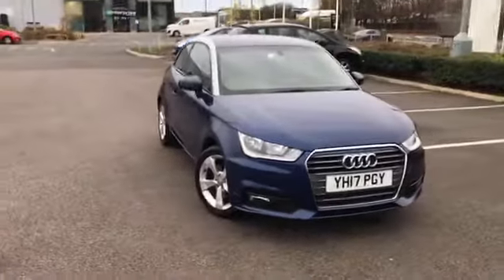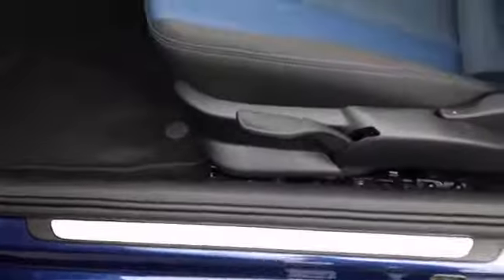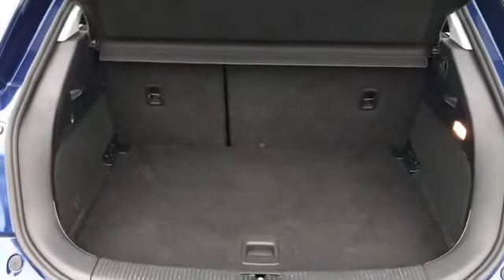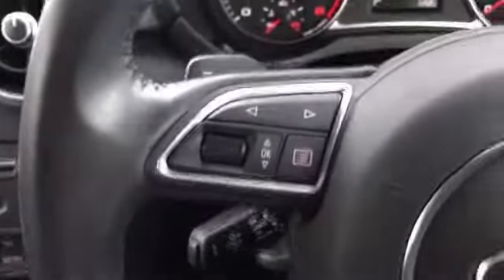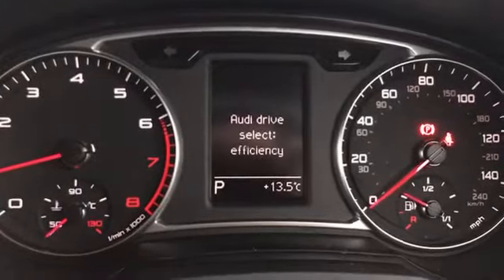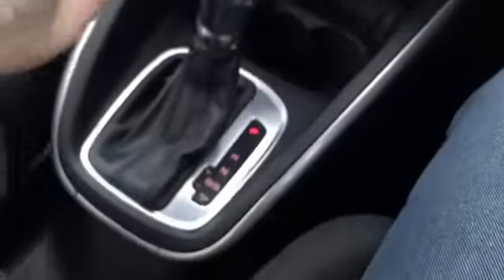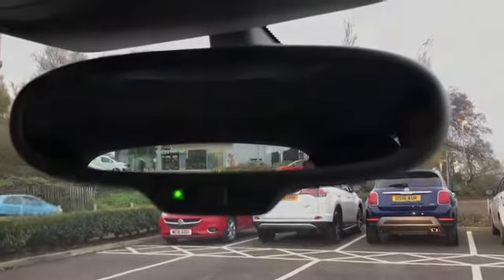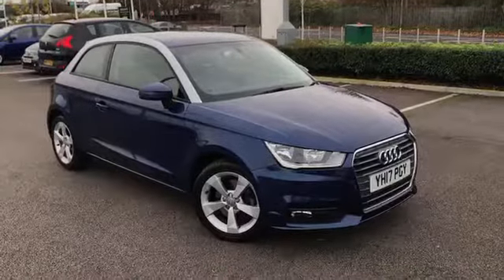Used 2017 Audi A1 1.4 Video Tour - Motor Match Chester